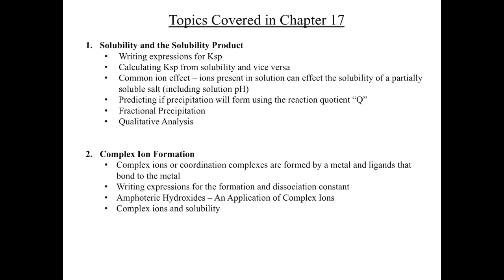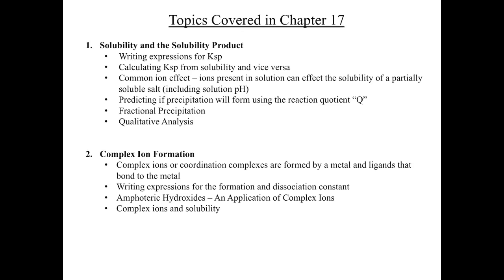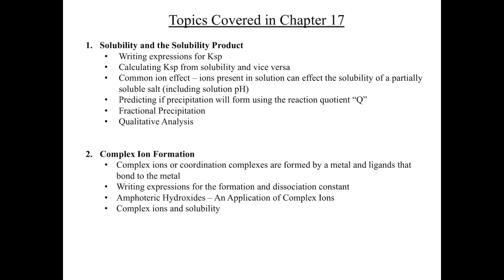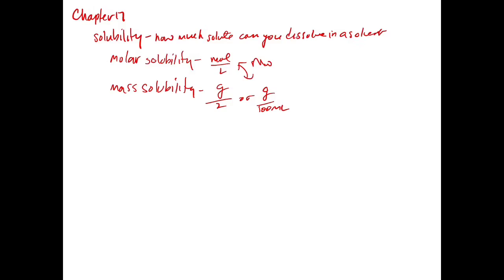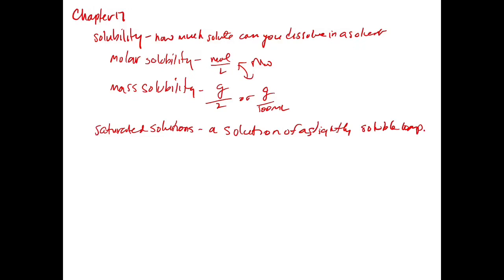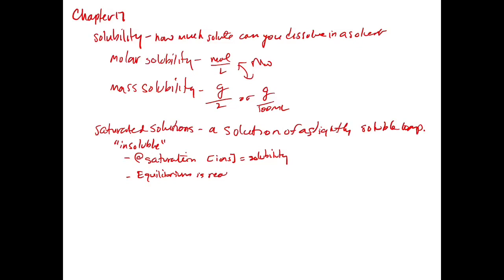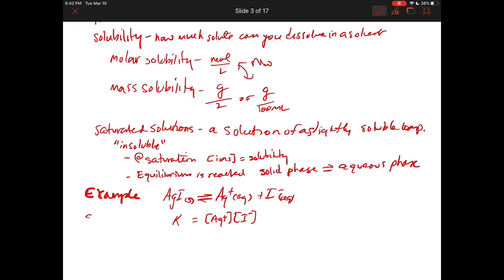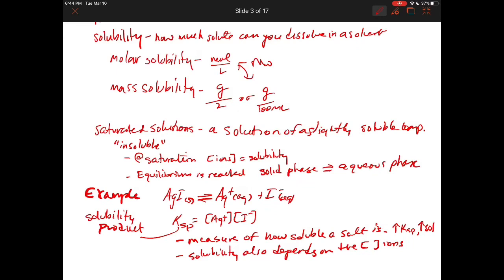Chapter 17. Introduction to Solubility and the Solubility Product (Ksp)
This video covers the equilibrium of saturated weakly soluble (insoluble) salts. Solubility is also defined.